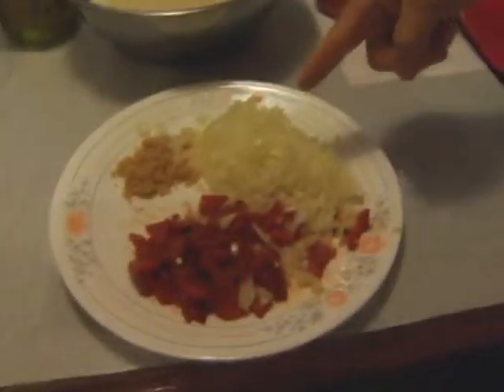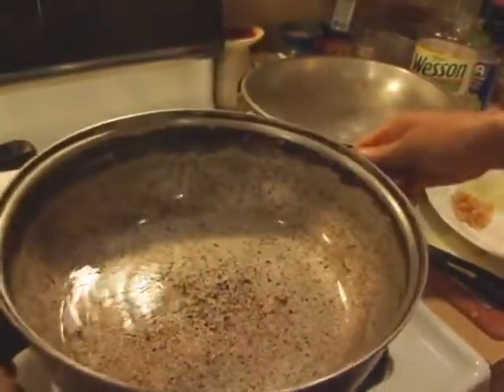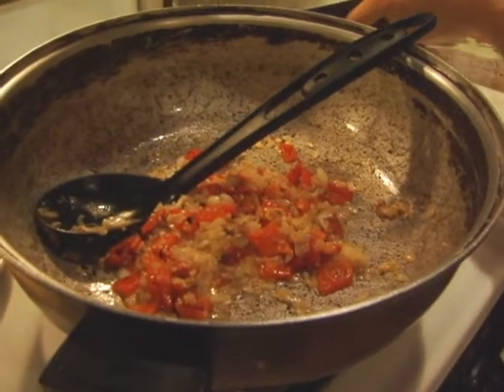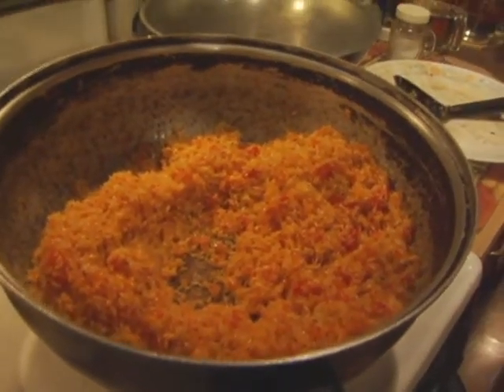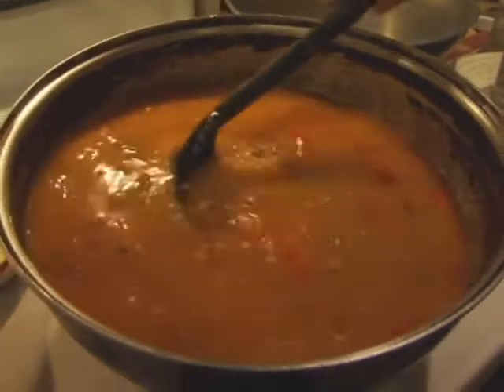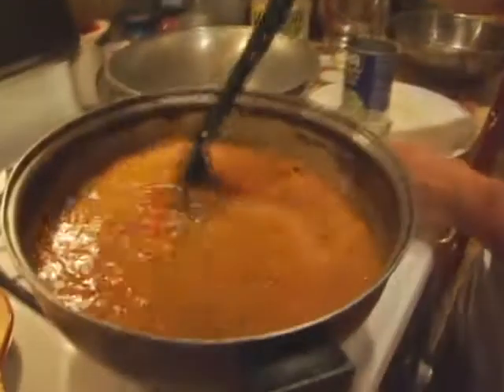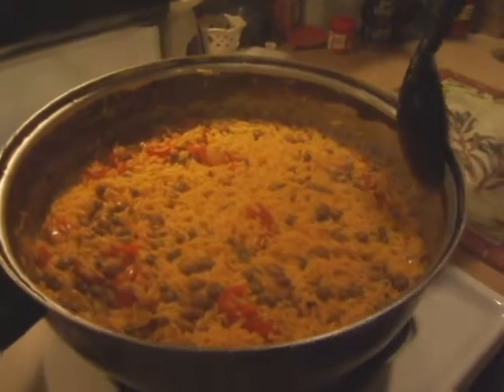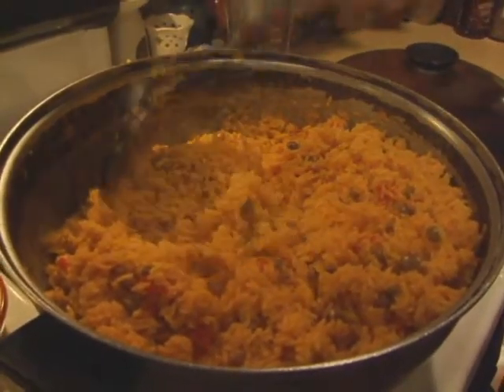Cooking with Kenshin1913: Yellow Rice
In this episode, my friend Dennis, Rob and I make some yellow rice!

Ingredients
3 cups of long grain white rice
1 medium onion
1 Bell Pepper (roasted)
3 tbs garlic
1 can of Pigeon Peas
3 packages of Sazon seasoning
6 cups of water
Salt